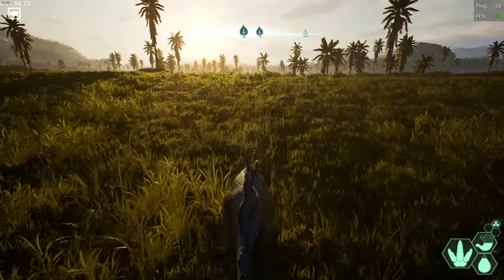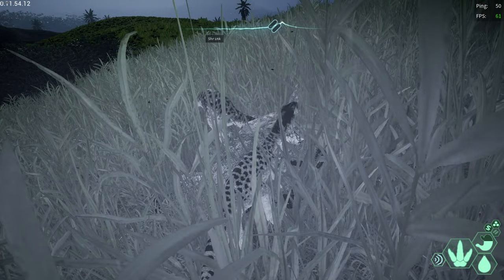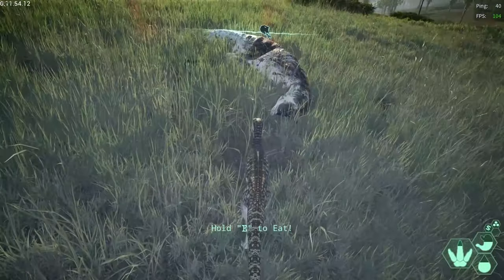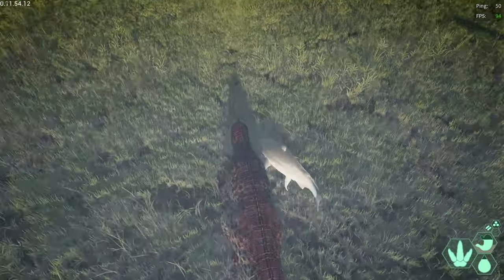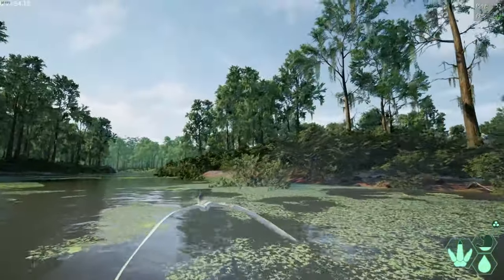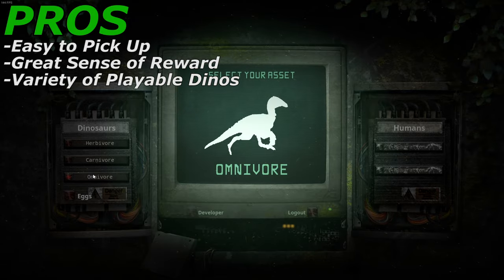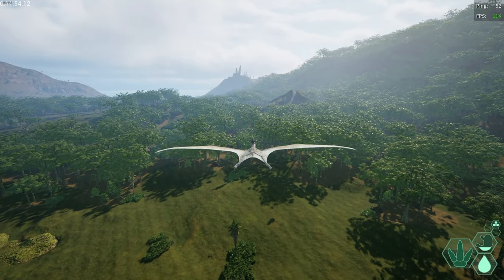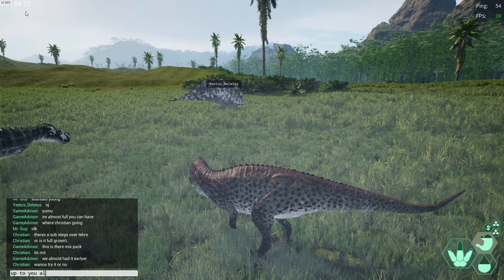Should You Buy The Isle in 2023? Is The Isle Worth the Cost?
In this video, we will help you determine whether the game The Isle is worth the $20, alongside our own opinions and reviews for the game!

0:00 - Intro
0:25 - What is The Isle and The Isle Evirma?
1:33 - Support Game Advisor and Charity
2:01 - The Isle Gameplay Overview
2:33 - The Isle Diet System and Progression
3:52 - The Isle Dinosaur Types
4:50 - The Isle Graphics and Immersion
5:29 - The Isle Pros
7:18 - The Isle Cons
9:14 - Is The Isle Worth It?
9:38 - The Isle Final Thoughts
10:41 - Outro

🎵 Music 🎵
Daxten - Sparkles
Tomas Skyldeberg - By the Shore
Hallman - Here On My Own
Hallman - High On You
Hallman - Been So Long
oomiee - Smores